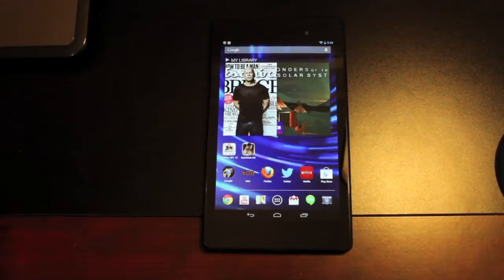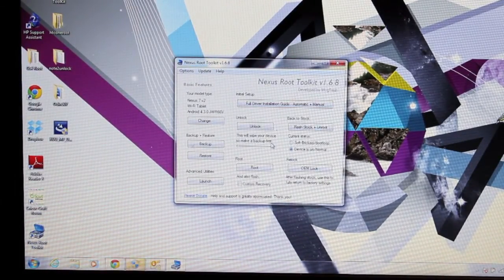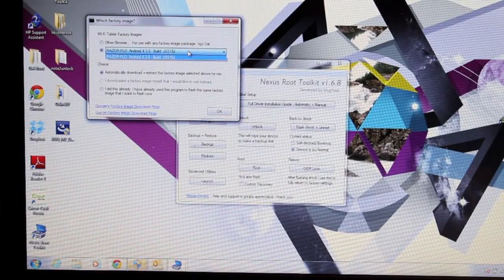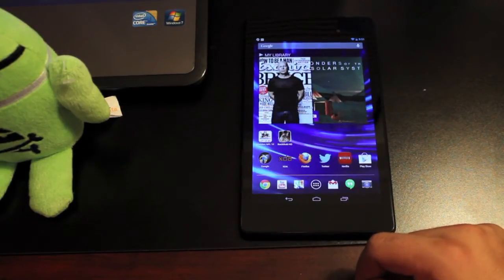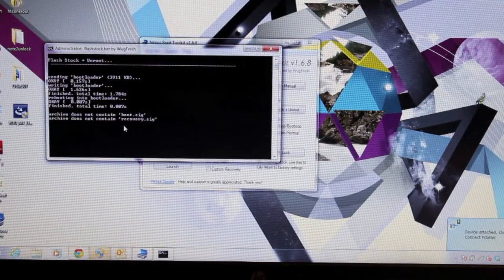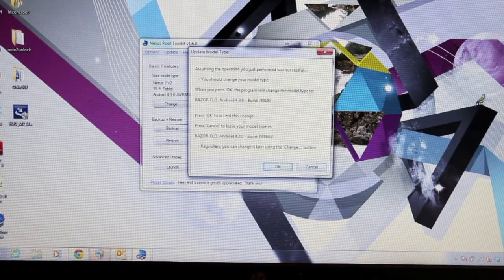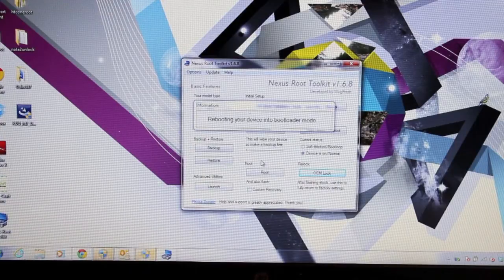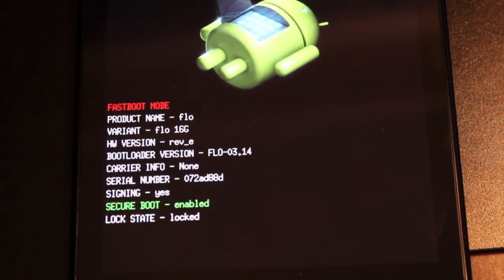New Nexus 7 (2013) How To One Click Unroot, Unbrick, Factory Reset, Flash Stock Image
FREE Apps And Gift Cards with AppNana: use my link and code to get us both 2500 points use promotion code d739568

be sure to use the link and promotion code above to get 2500 points!